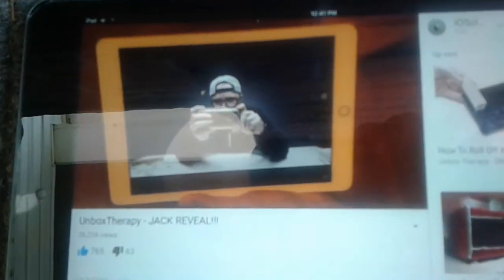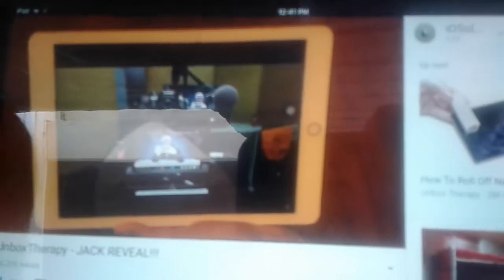FOUND JACK FROM UNBOX THERAPY IN IPOD TOUCH 6TH GEN VIDEO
SHOUTOUT for iOSoldier786;Hi this is Aaron or known as Buttoncrusher and today i found jack from unbox therapy,shout out for iOSoldier786.